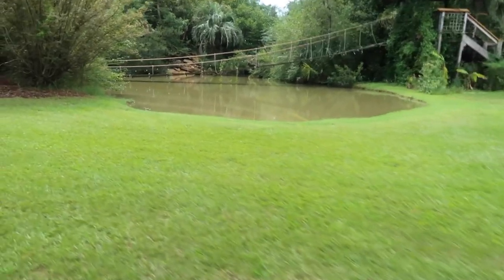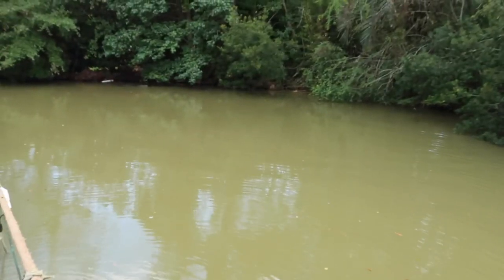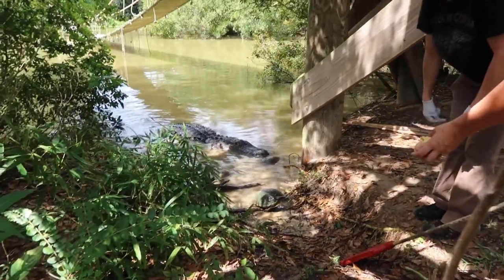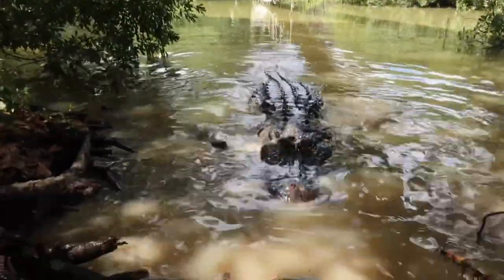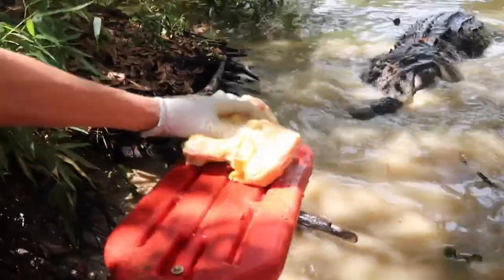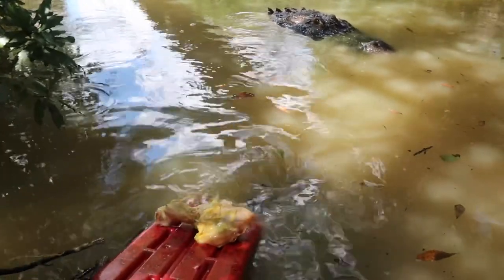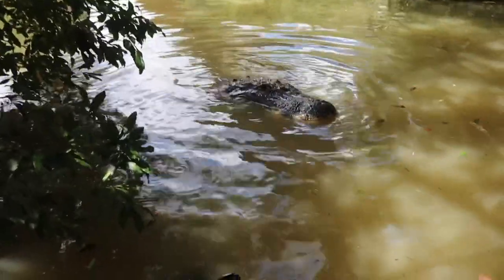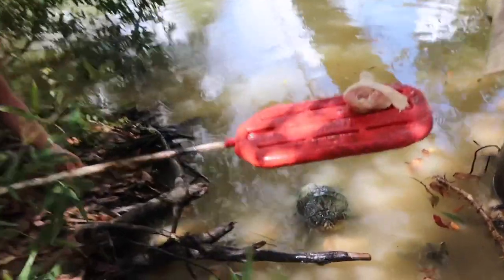INSANE ALLIGATOR FEEDING with JACOB FEDER!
Welcome back to the Wildest Channel on YouTube!!
In today's video I'm with my good friend and fellow animal lover, Jacob Feder! Make sure you guys check out his channel for more wild- reptile related content!!!

& Never forget, Animals are Family!!!

OH! and if you want to stay cozy this winter while supporting an amazing cause.. ORDER one of our STAY WILD HOODIES today!!!